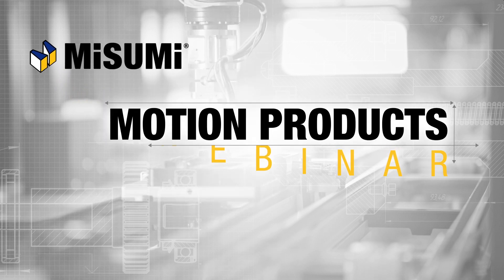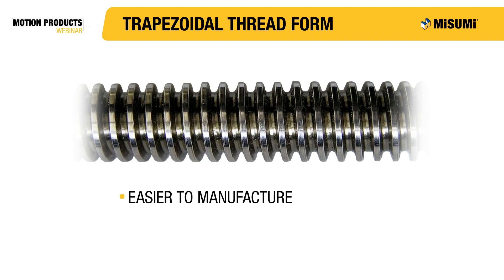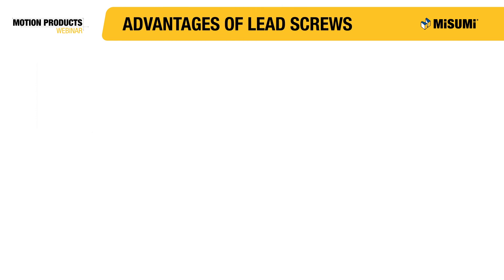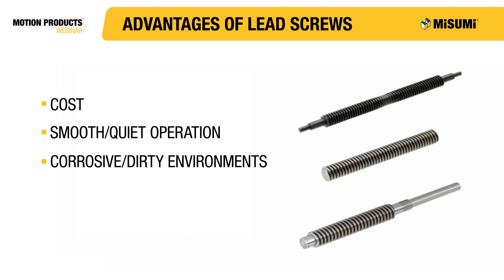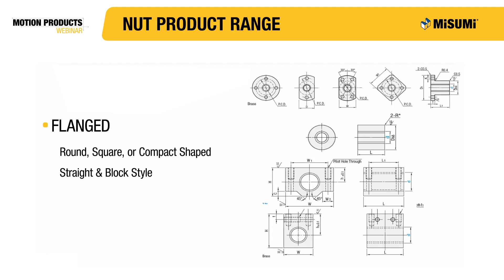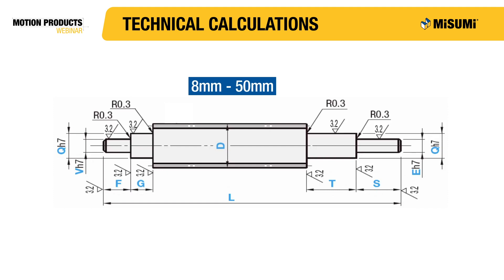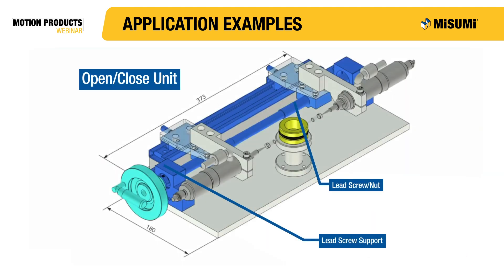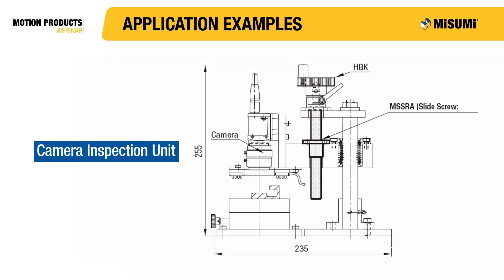Intro to Lead Screws | Motion Products Webinar | MISUMI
Intro to Lead Screws | Motion Products Webinar | MISUM